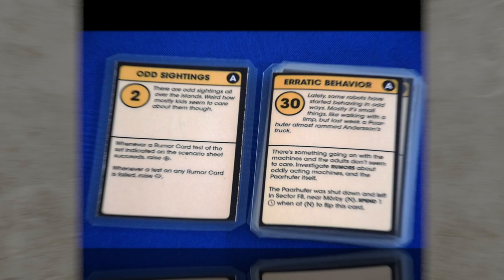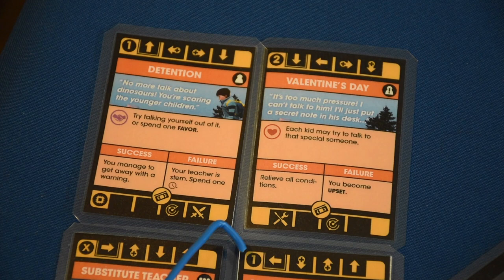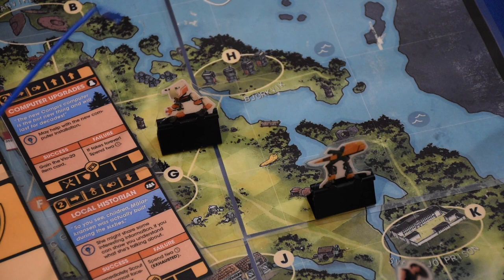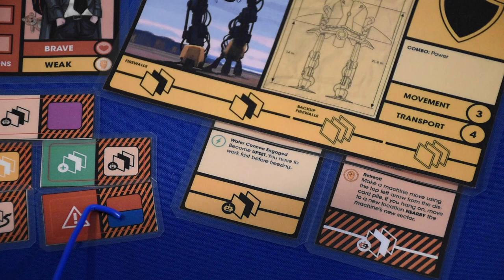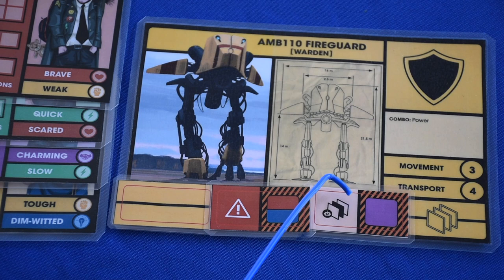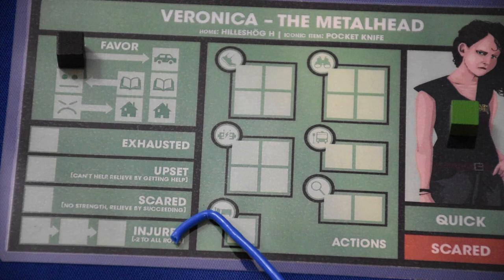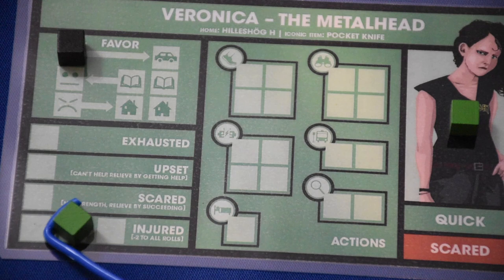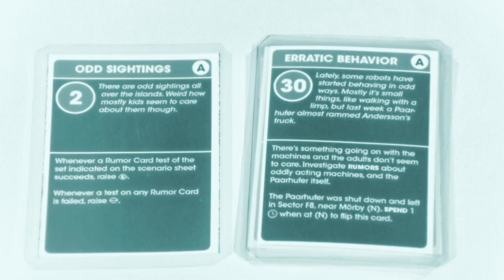Tales from the Loop: The Boardgame_Game Phases (UPDATED)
This UPDATED video shows the Alpha Build Print & Play for Tales from the Loop: The Boardgame. This video has been updated from the original Game Phases video to include corrections and clarifications on the following:

1. School Card Event GROUP icon
2. Machines moving through sectors occupied by other Machines
3. Scout actions on adjacent Rumor locations
4. Spending Time Tokens on separate Hacking Firewalls
5. Choosing a participating Hacker to take control of a Machine
6. Rest Action used on Injured Condition

Time Stamps / Index (With Links to above UPDATED info):

Diary Cards - 00:50
Game Turns - 02:45
Dice Rolling - 03:48
Pushing the Roll - 06:19
SCHOOL PHASE - 07:05
School Cards - 07:11
Rumors and Rumor Display - 07:55
Events (UPDATED) - 11:21
Firmware Upgrades - 13:35
Machine Movement (UPDATED) - 15:00
ADVENTURE PHASE - 18:05
Trading - 18:28
Items & Item Limits - 19:18
Time Tokens - 20:53
Actions - 21:21
Walk - 21:30
Scout (UPDATED) - 22:23
Hack - 23:10  --- Hacking separate Firewalls (UPDATED) - 29:45
Hack: Firewall Tokens - 26:03
Investigate - 33:03
Rest (UPDATED) - 34:18
Favor Track - 35:25
Car Ride - 35:25
Home for Dinner - 36:43
Grounded - 38:38
Conditions - 39:09
Avoiding Machines - 40:59
Machine Response Card - 41:21
HOME PHASE - 43:31
Chores - 46:07
Clean Up - 48:15
CLOSING REMARKS - 49:33
ALERT PSA - 52:36